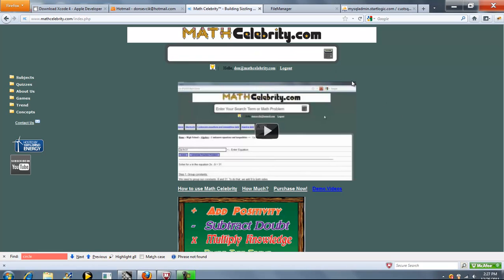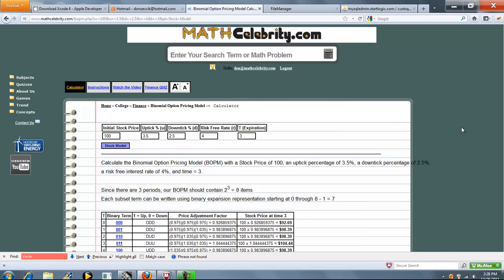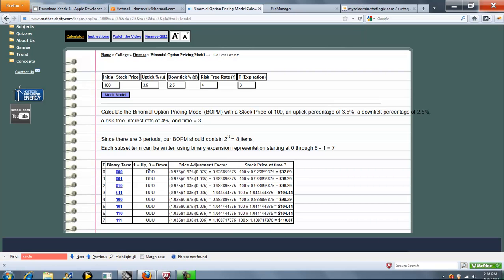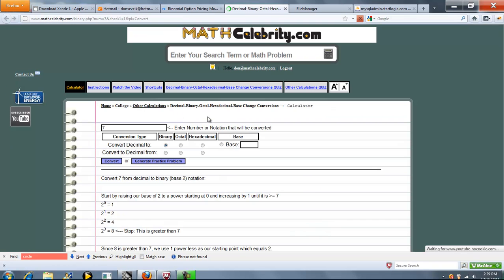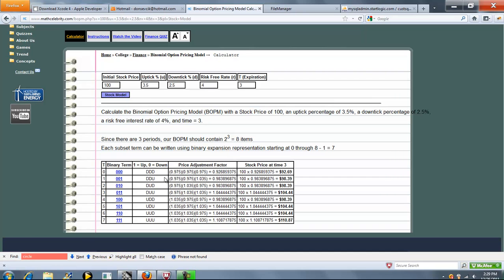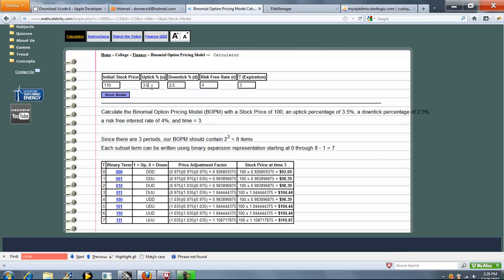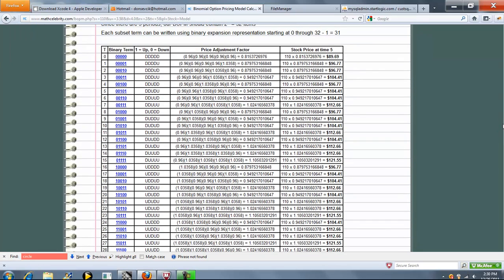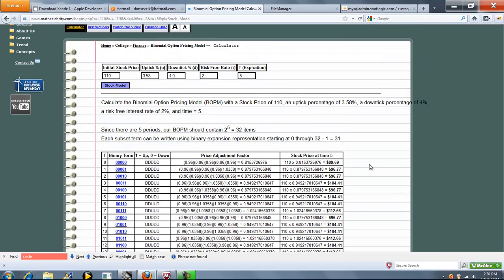Binomial Option Pricing Model Calculator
Determines the various stock price scenarios for a given model

Binomial Option Pricing Model Calculator URL:
Get the tablet and products I use for math here